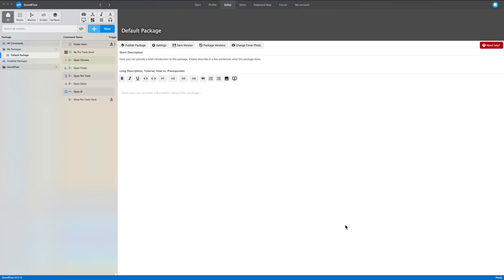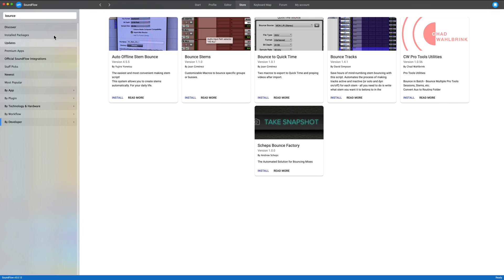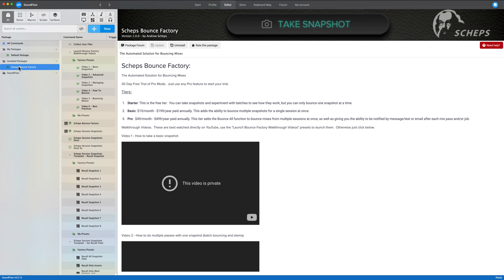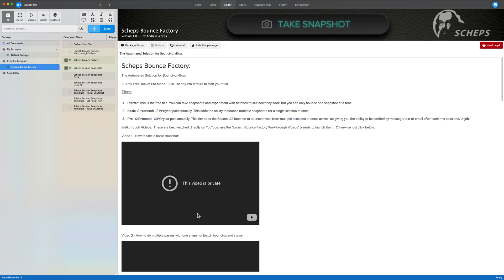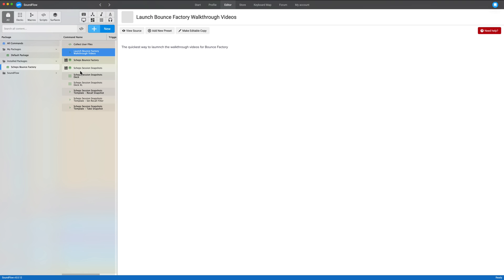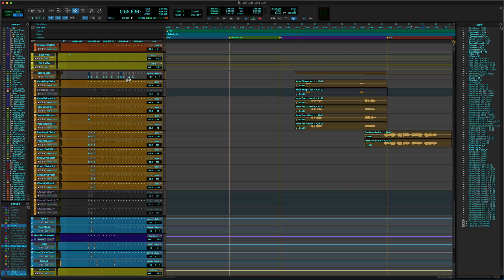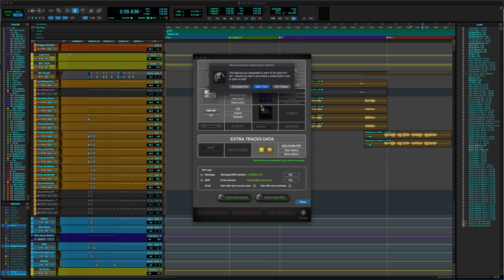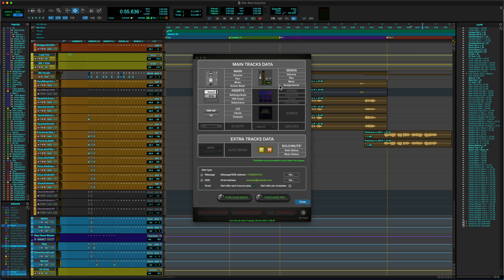Bounce Factory 0: Installation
Learn how to install Bounce Factory.  This assumes you have already signed up for a SoundFlow account.  If you need help getting started SoundFlow itself start here: